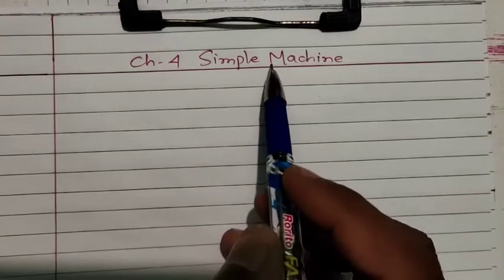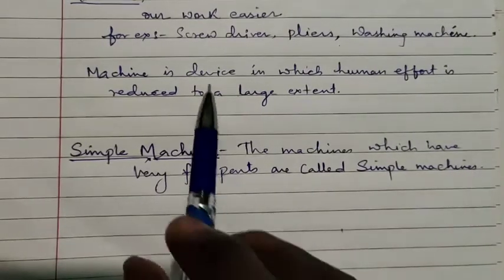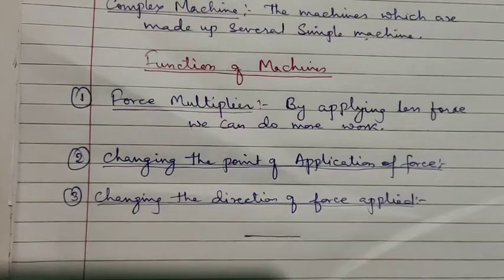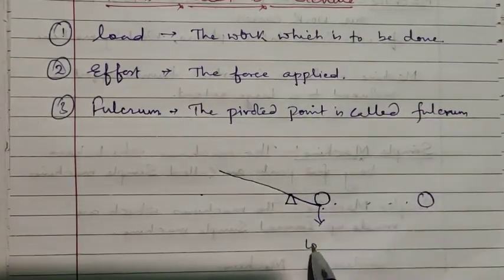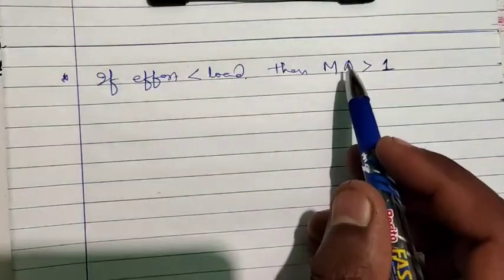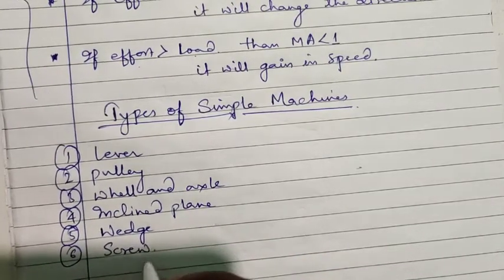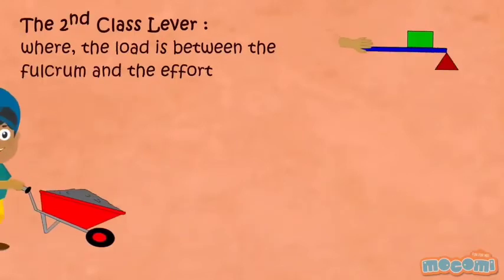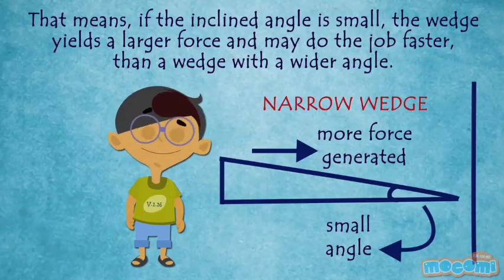Class 6 Physics Chapter 4 part 1